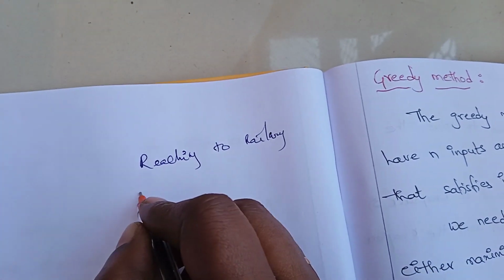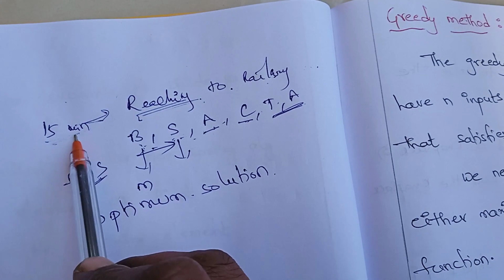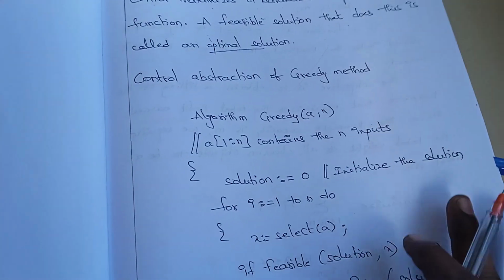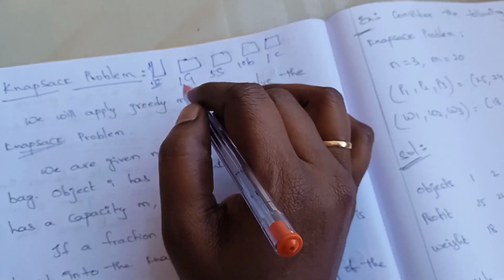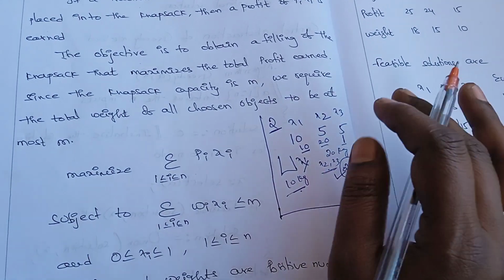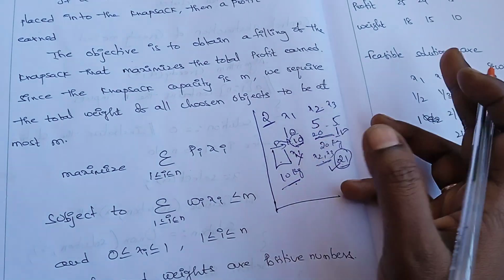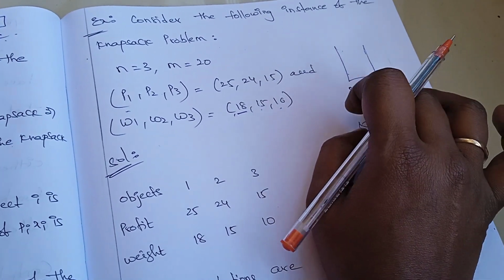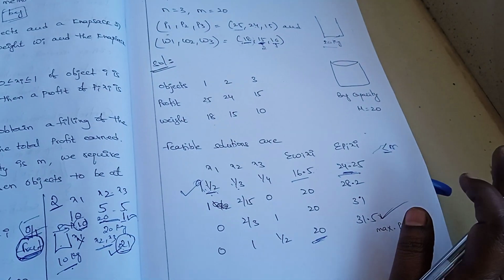Greedy Method Control Abstraction- Lec 11 DAA